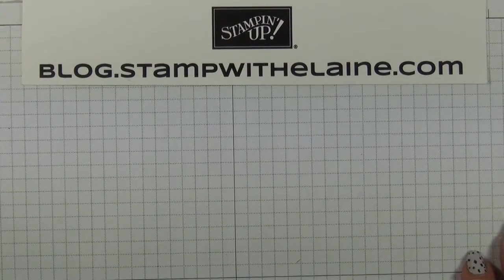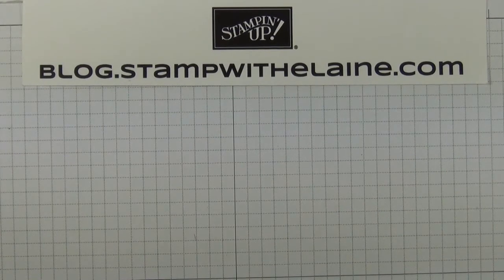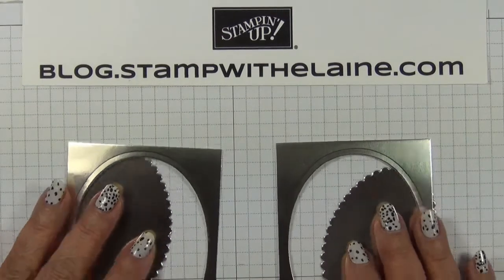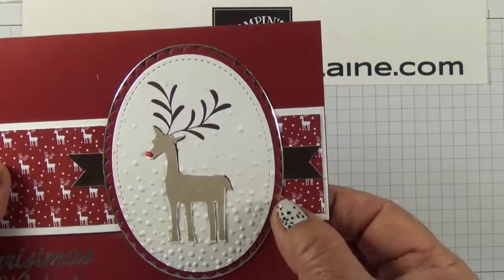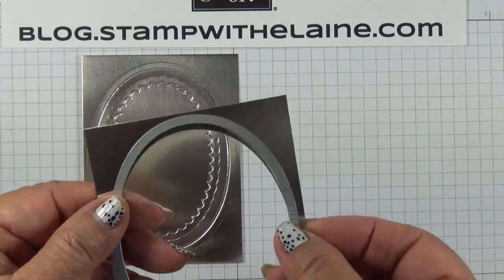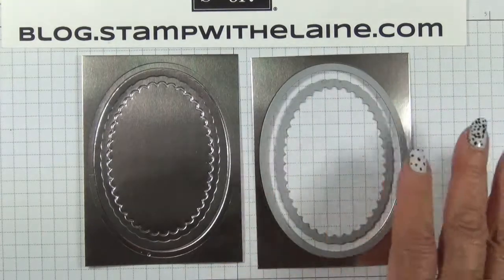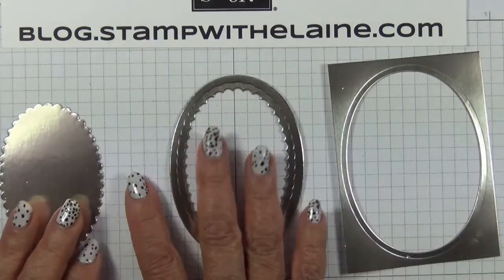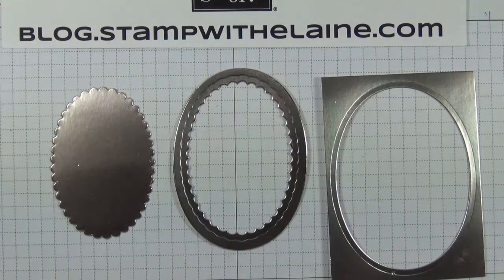368 07 11 TTT FB Frugal Use of Foil Paper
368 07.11 TTT FB Frugal Use of Foil Paper